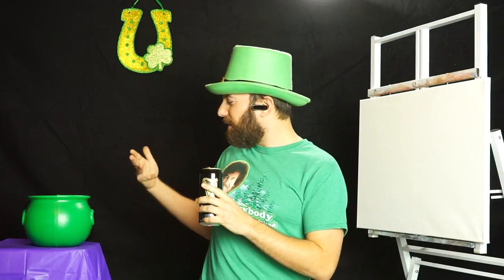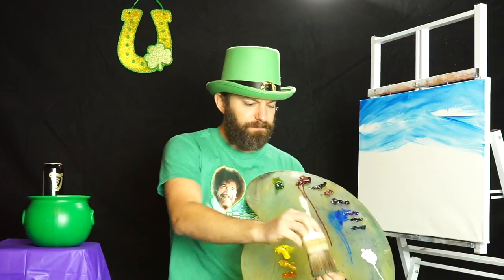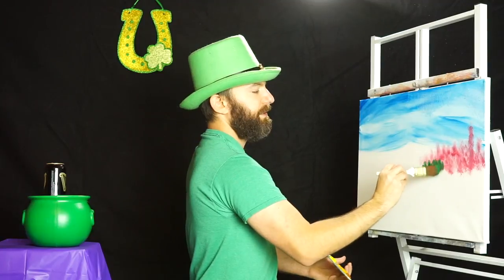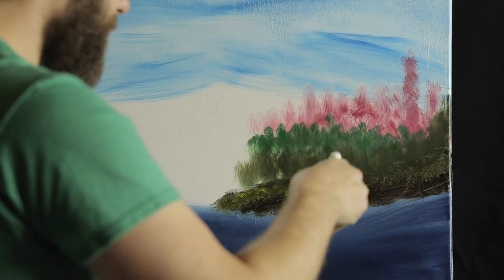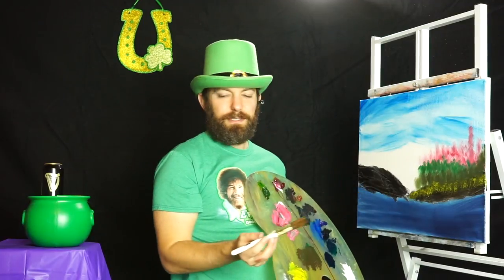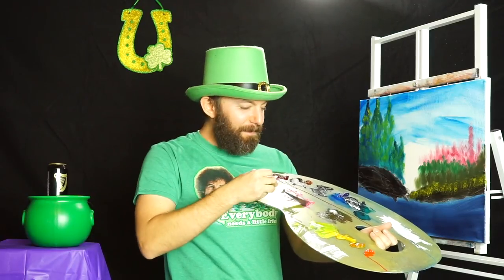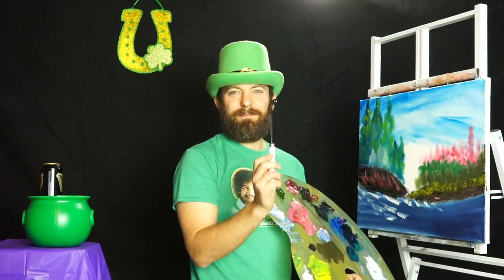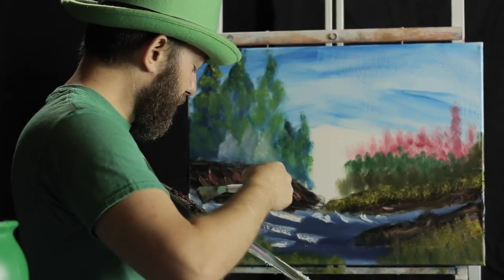Saint Paintrick's Day: The Joy of Drinking (A Trace of Spring/Guinness)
Bob and I painting together on ViewSync!

2. CLICK each video
3. CLICK the PLAY button on the bottom middle bar (after any ads*)
3. VOLUME adjust each video as you like
4. WATCH and DRAG around the video using the bottom middle bar
5. USE SYNC BUTTON "↻" if videos get out of sync for any reason
*all revenue goes to video creators

The Joy of Painting with Bob Ross: A Trace of Spring (S26, E5):